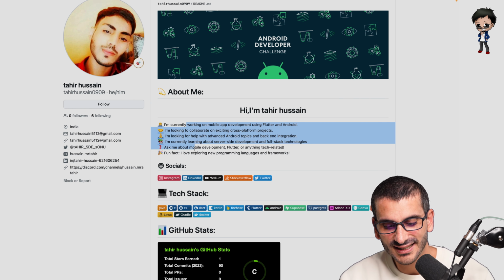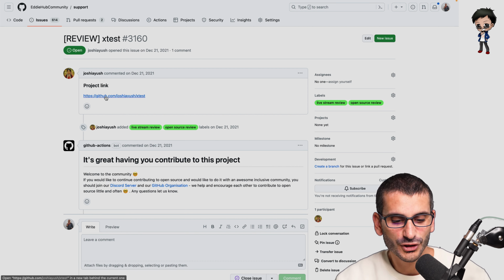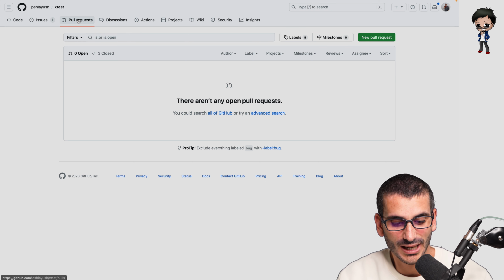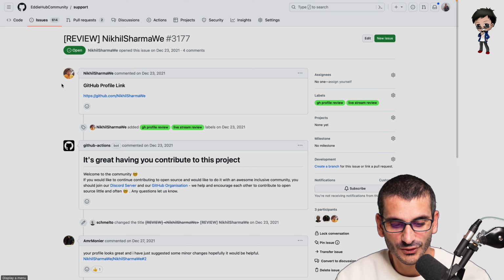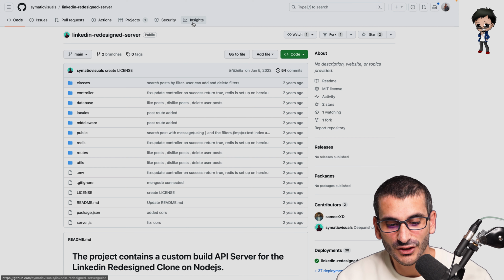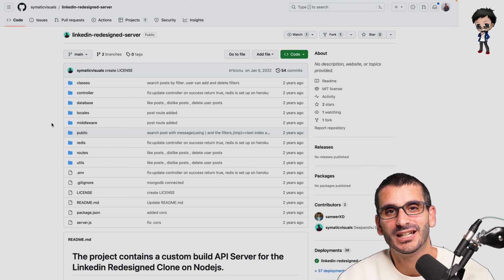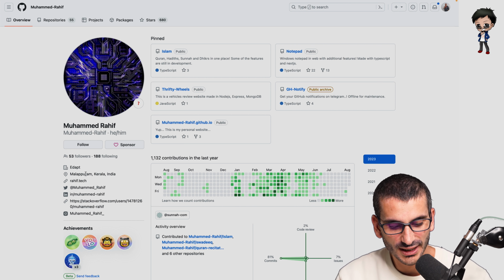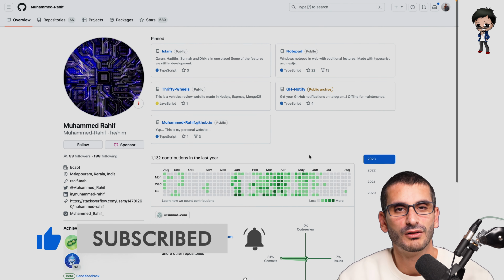Giving YOUR GitHub Profiles and Projects a SHOUTOUT!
In this video I review YOUR Open Source Projects and GitHub Profiles!